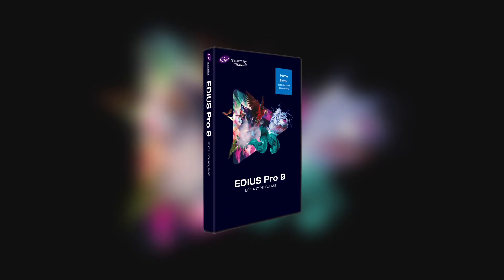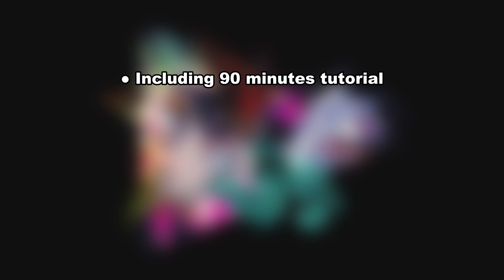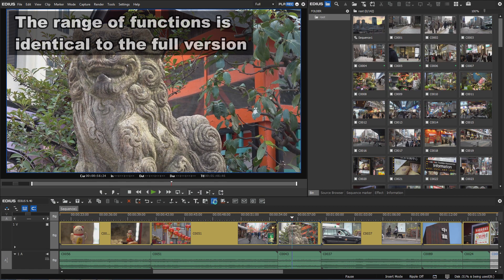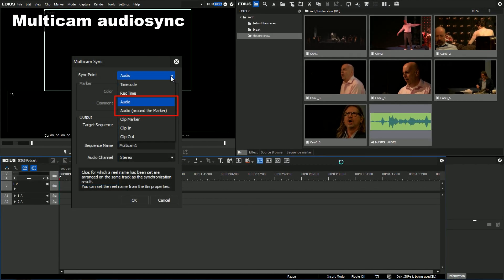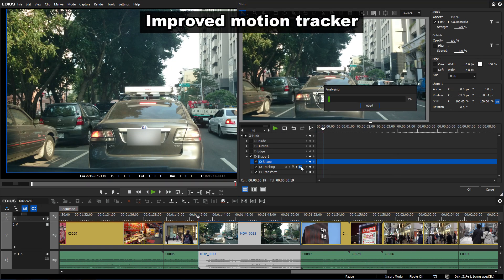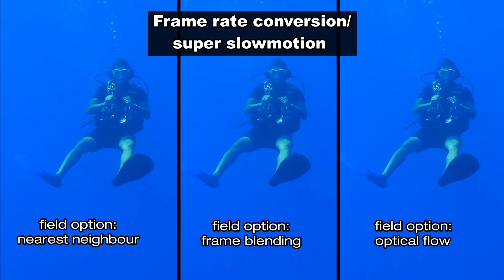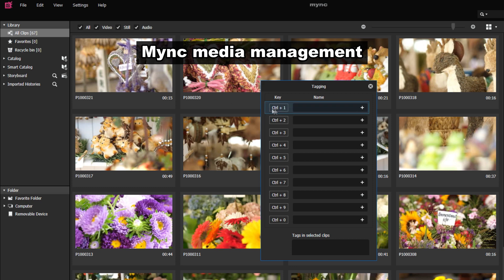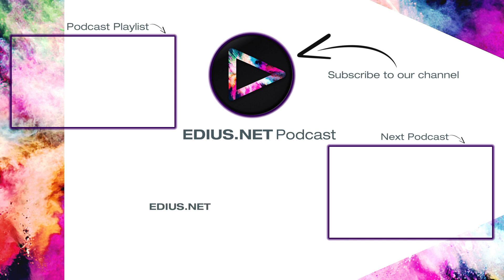EDIUS.NET Podcast - EDIUS Pro 9 Home Edition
In this podcast we will introduce EDIUS Pro 9 Home Edition to you.
This special edition is only available until the 31th August 2020. It has the same functionality as the regular EDIUS Pro 9 version but is cheaper. There are two limitations: The EDIUS Pro 9 Home Edition is aimed exclusively at private users and may not be used commercially. Furthermore, the Home Edition is not eligible for the standard upgrade to a future EDIUS version 10.